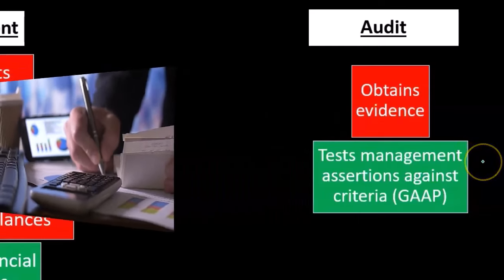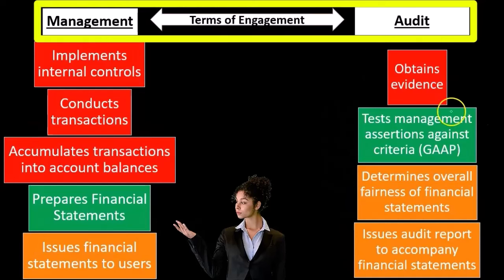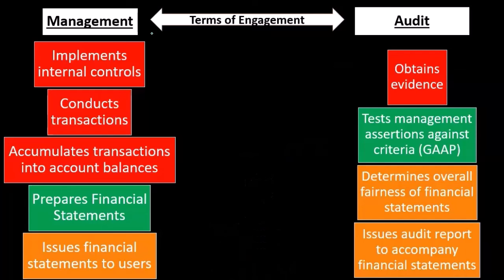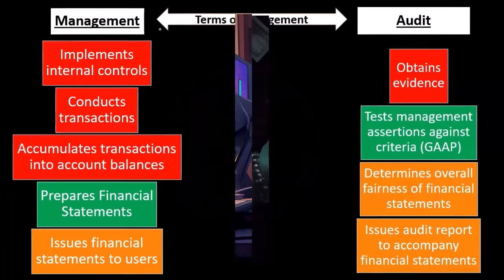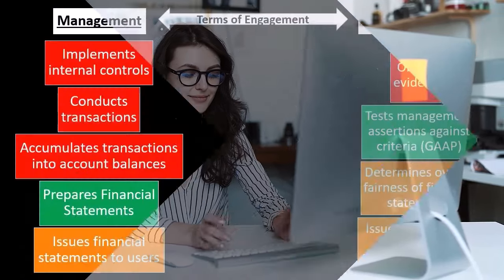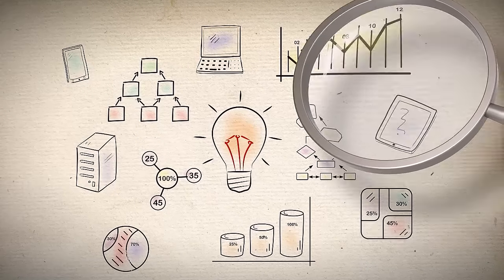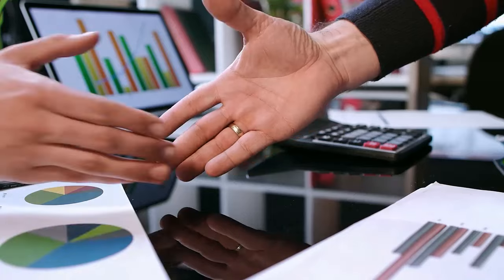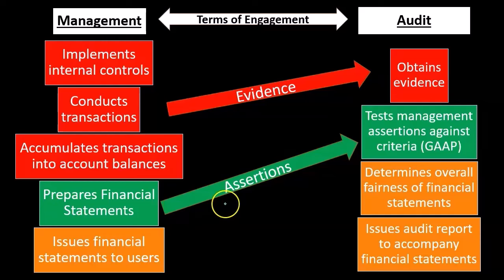Auditor's Role - Auditing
What exactly does an auditor do? 🕵️‍♀️📊 In this video, we explore the crucial role of auditors in the auditing process. Learn about their responsibilities, the skills they need, and how they help ensure the accuracy and reliability of financial statements. Whether you're studying auditing, pursuing a career in this field, or just curious about the profession, this video provides clear and concise insights.